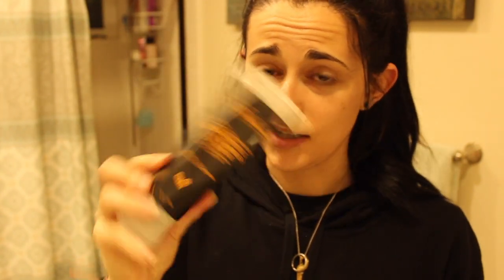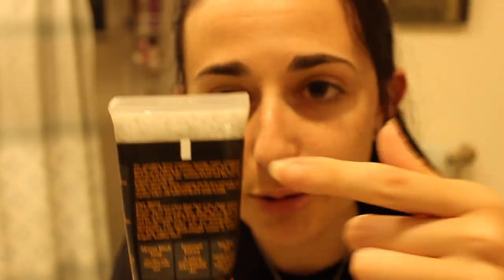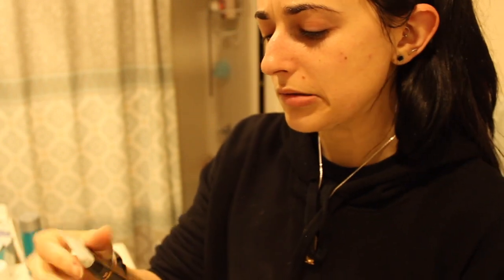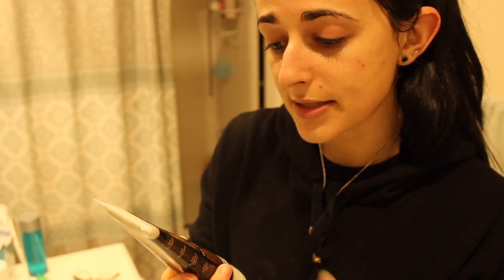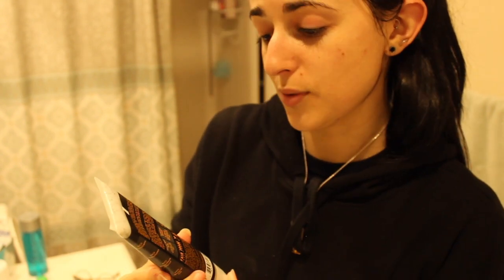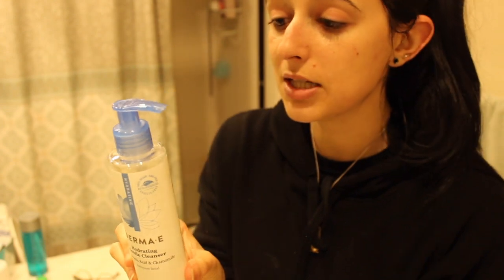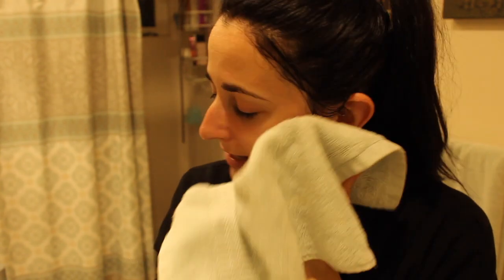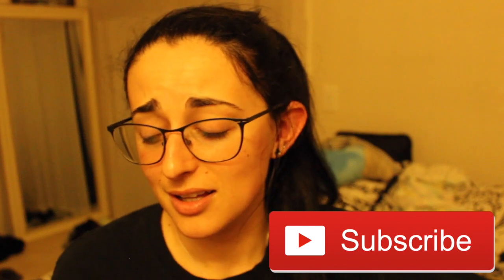My Nighttime Routine! | Cruelty Free